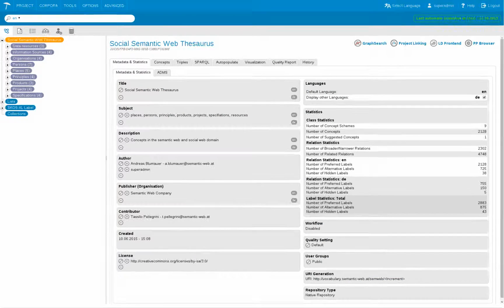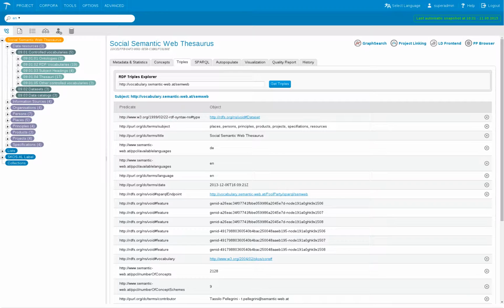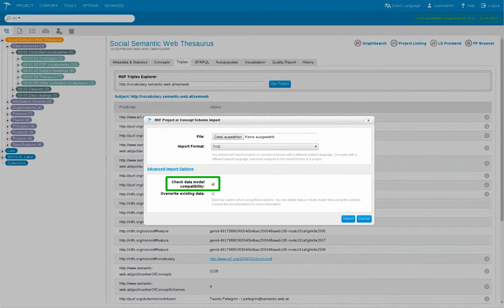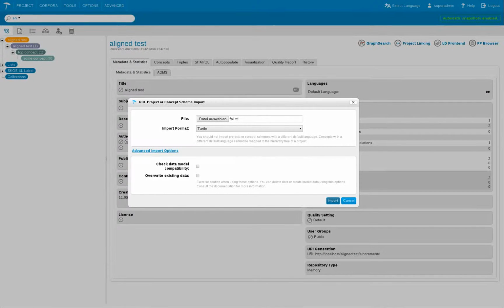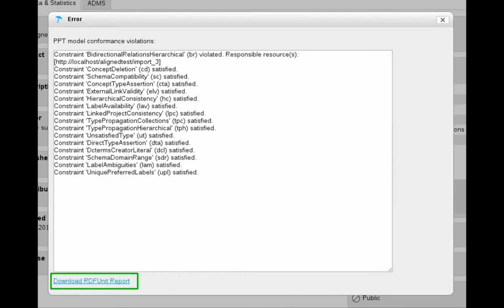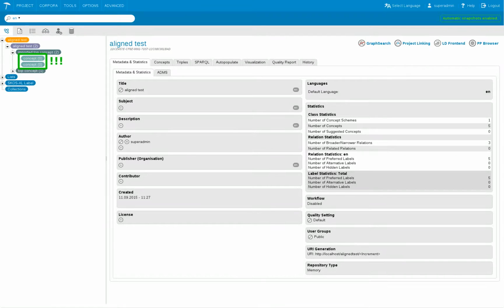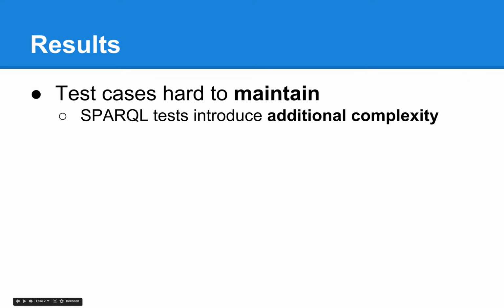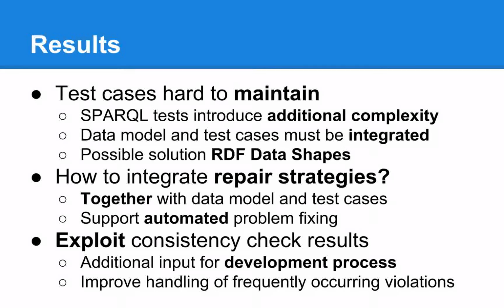ALIGNED PoolParty Demonstration System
ALIGNED is developing tools and processes to integrate with PoolParty, Semantic Web Company's semantic technology suite. This video shows the first developments of these tools.